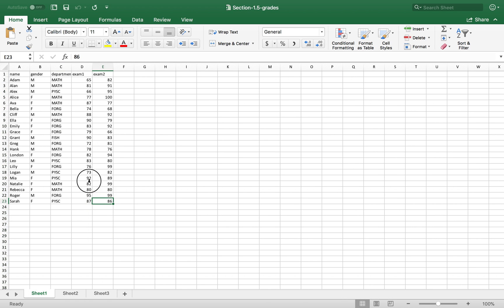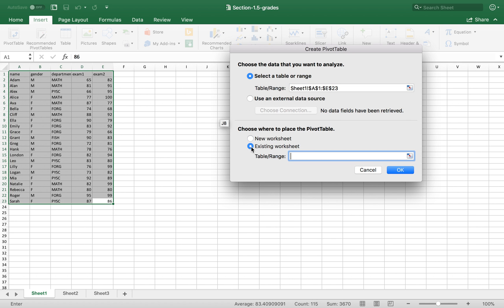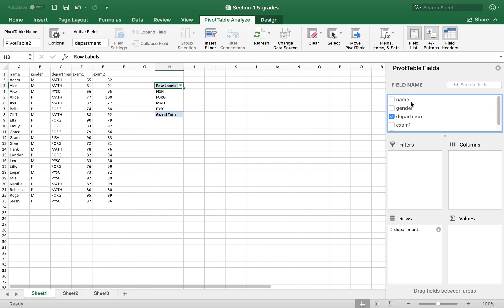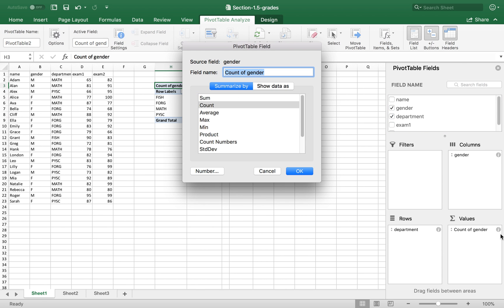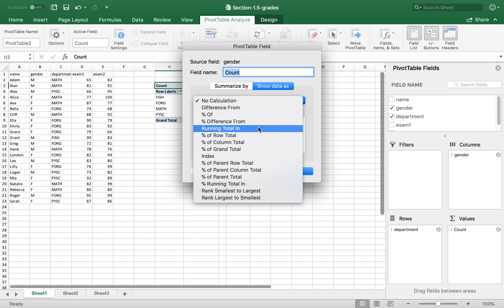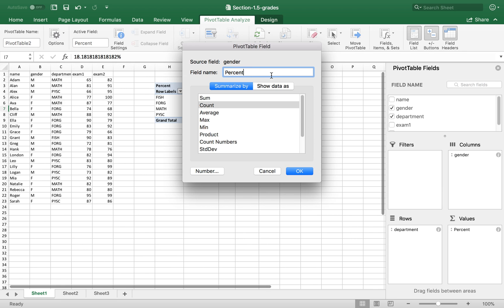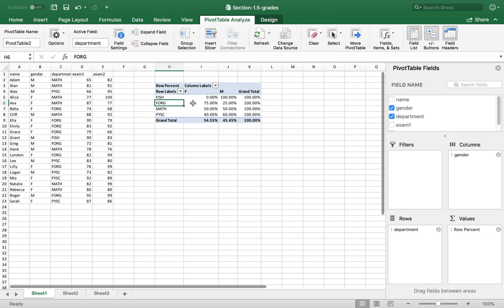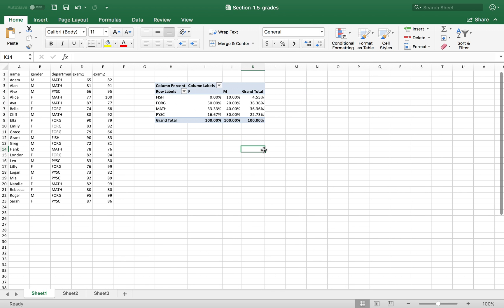Two-way Contingency Table by Excel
How to construct a two-way contingency table.